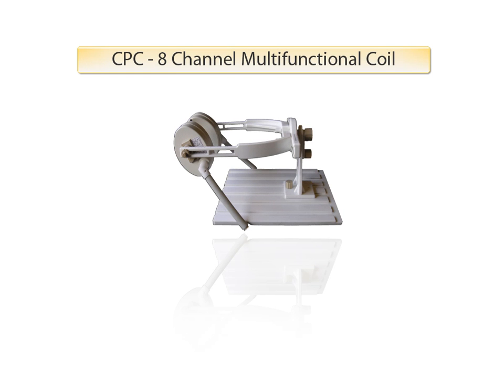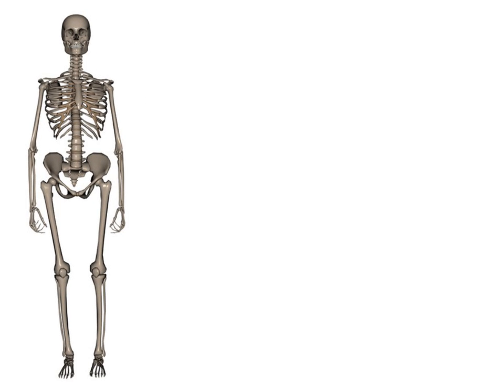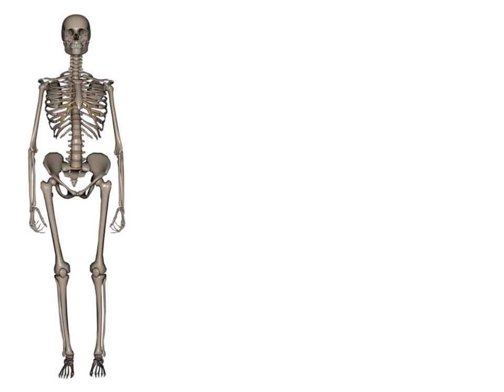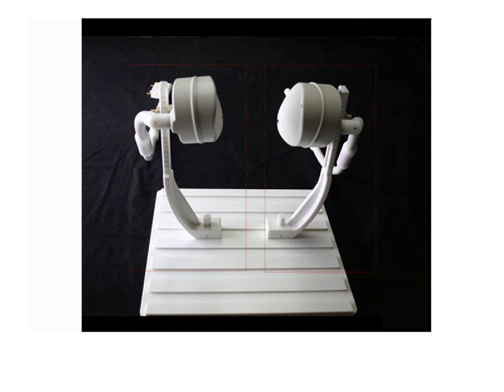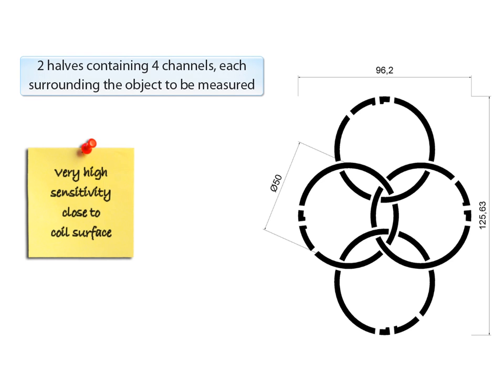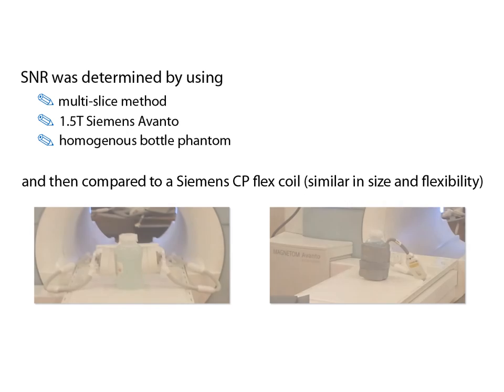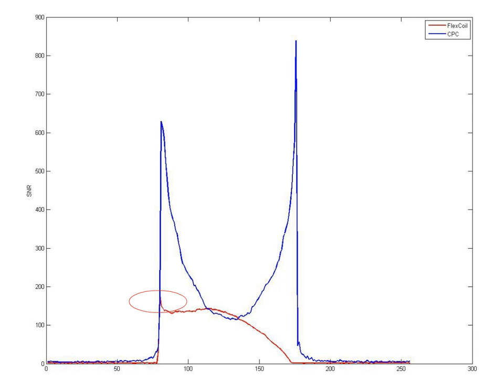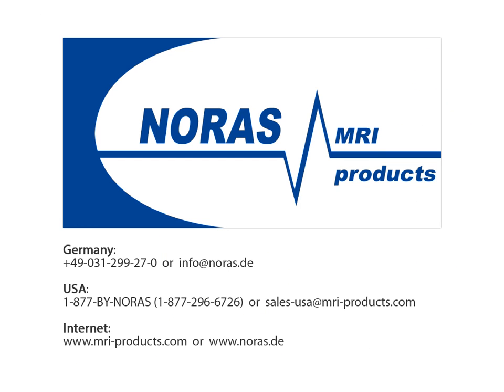NORAS MRI: 8Ch Multifunctional Coil (CPC)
Intro video about the 8CH Multifunctional Coil, which can replace many traditional coils.